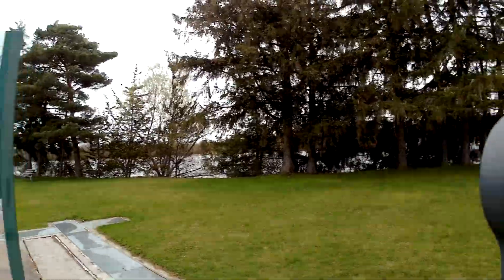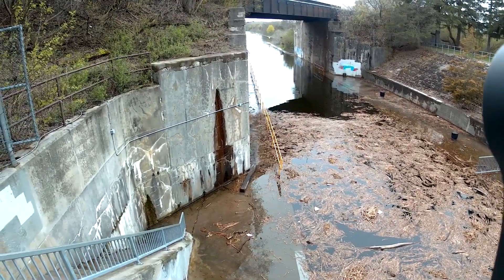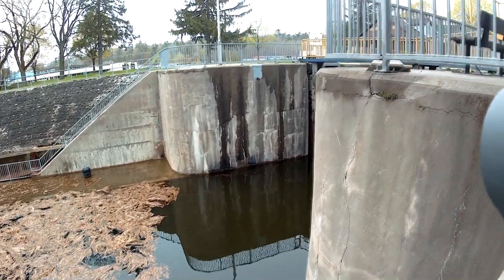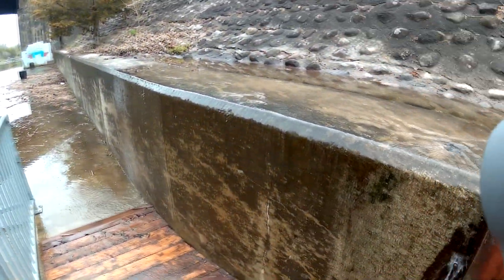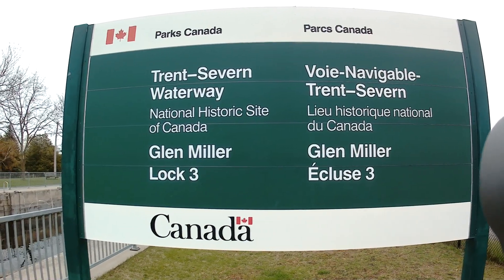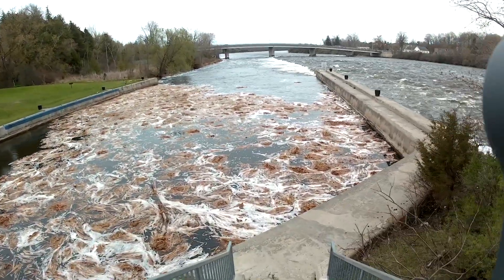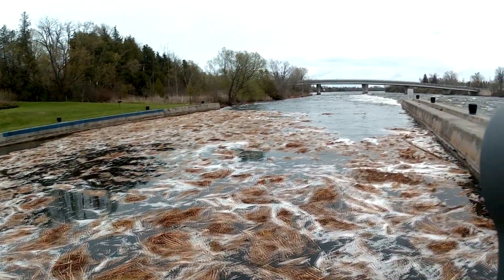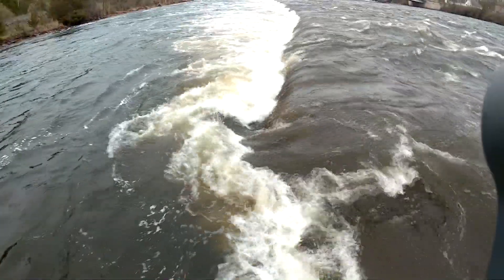Trent-Severn Waterway Spring 2019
Walk about around Lock 1 and Lock 3 of the Trent Severn Waterway, May 12, 2019. To check out the high spring water levels.